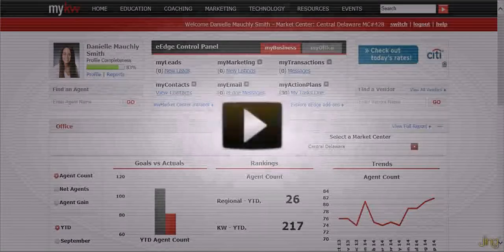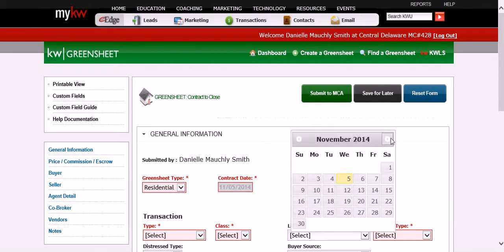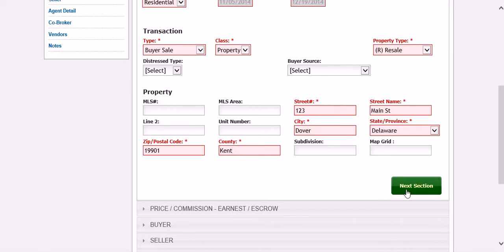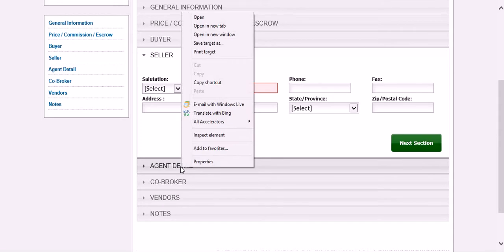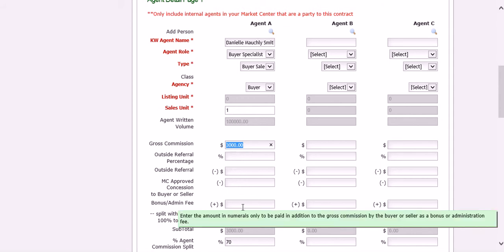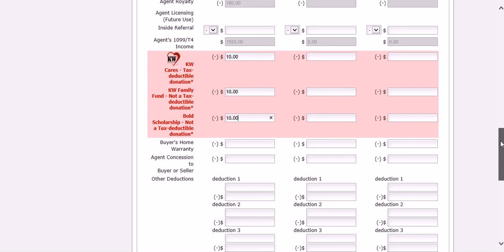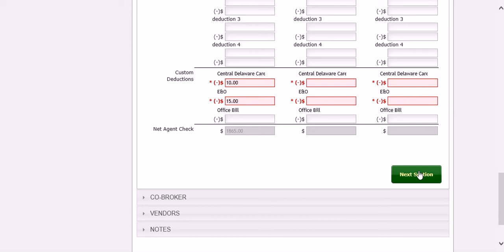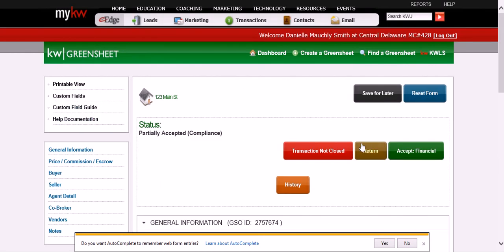kw How To / Submit a Greensheet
KwCentralDe.com